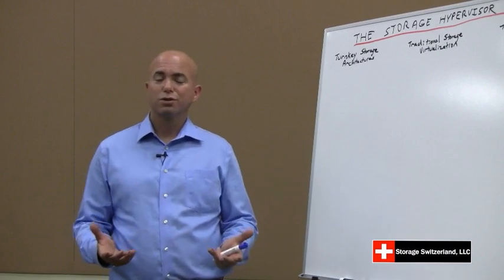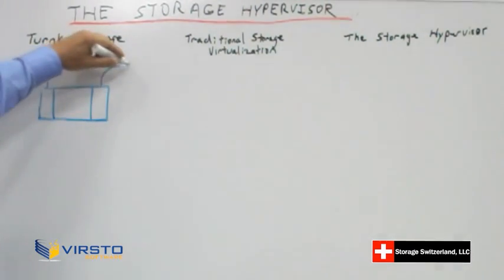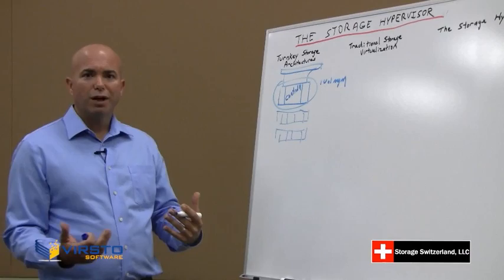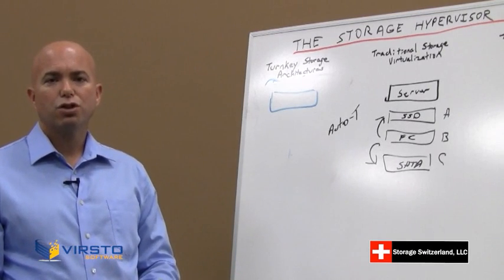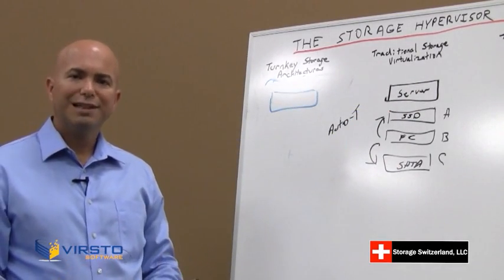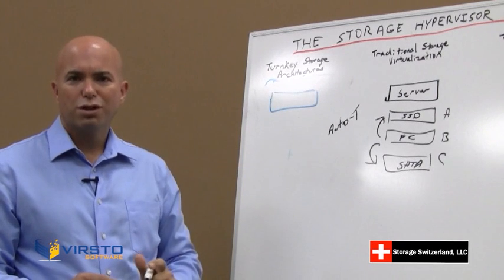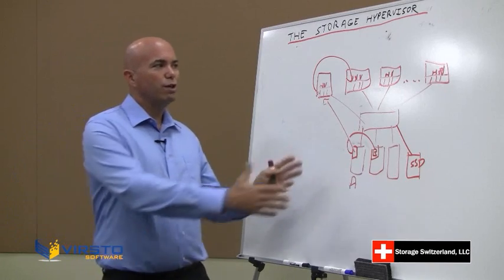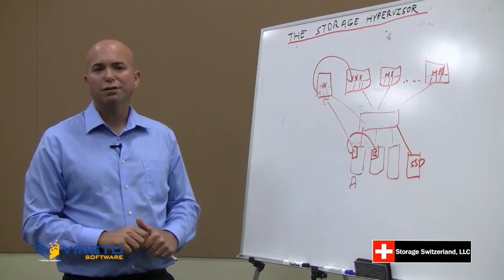The Storage Hypervisor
In this chalk talk George Crump, Lead Analyst with Storage Switzerland covers The Storage Hypervisor; the next generation in storage virtualization that leverages the virtual server infrastructure to deliver virtualized storage services.